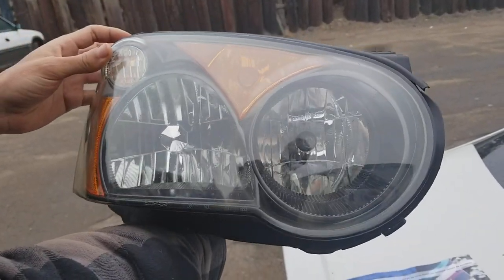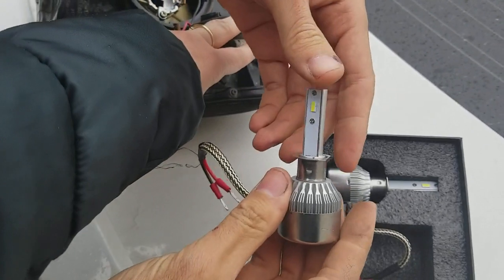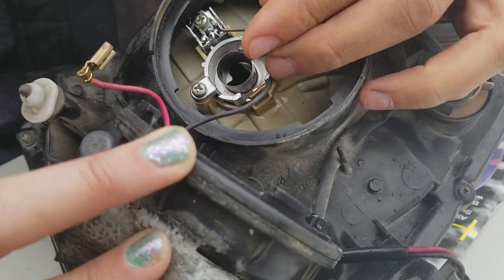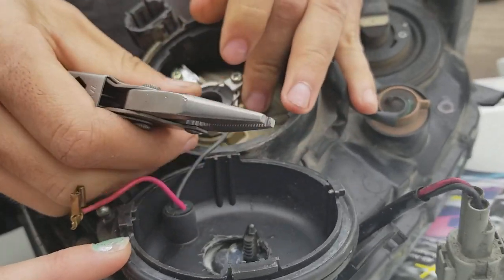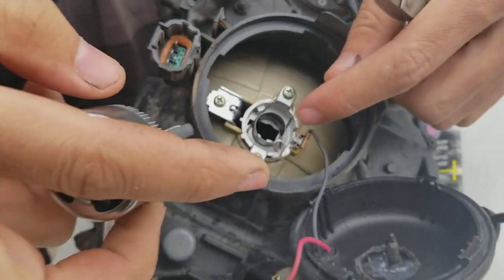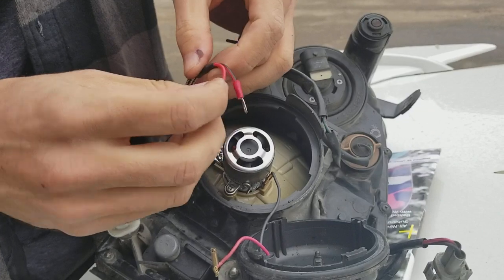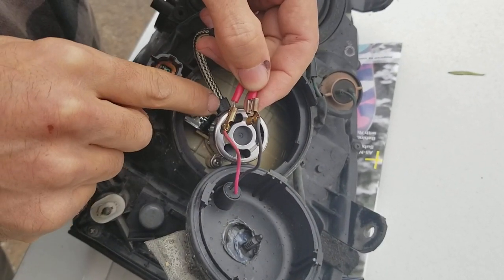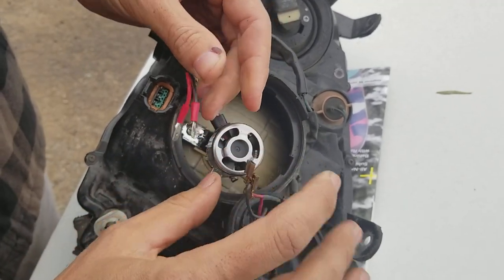Best Led headlight upgrade blob-eye WRX/RS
Lasfit H1 LED high output led into 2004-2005 WRX or 2.5 RS. 2.5-3 times brighter, no glare, uses less power. I suggest LA or LS series. or if you dont have fog lights, I suggest the LD for the low beam (switchback) and at least LA series for high beam.